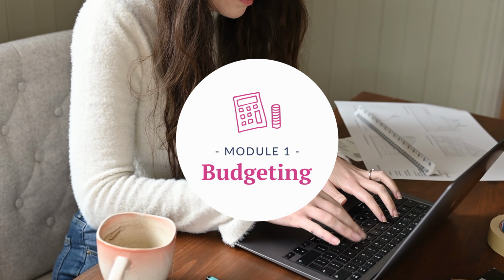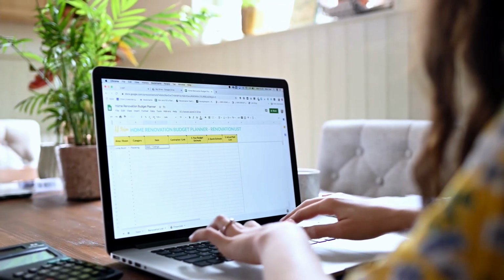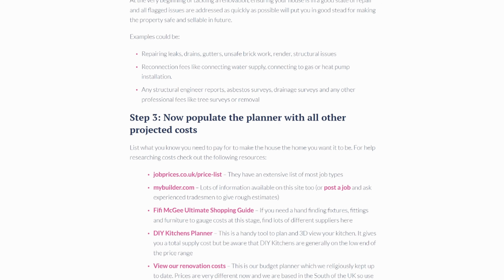How to Renovate a House: An Online Course | Get excited for our next enrolment ✨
Enrol today. Fast-track your renovation knowledge. Build your confidence. We’ll show you exactly how to stay within budget, prevent mistakes, and get a spot on design for your home.